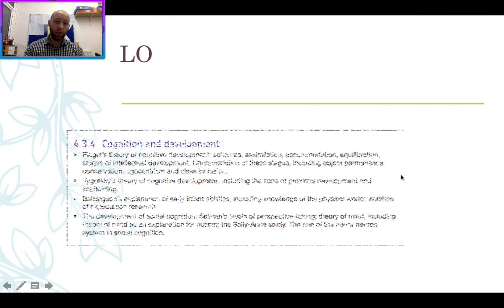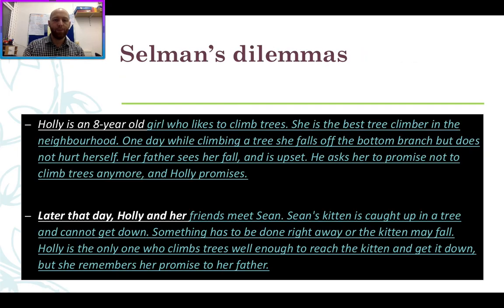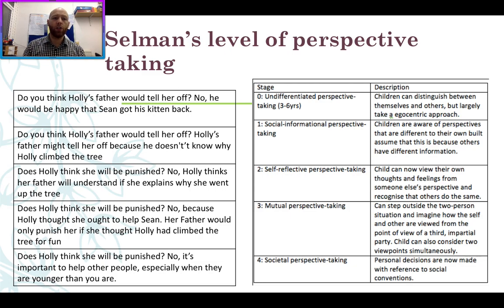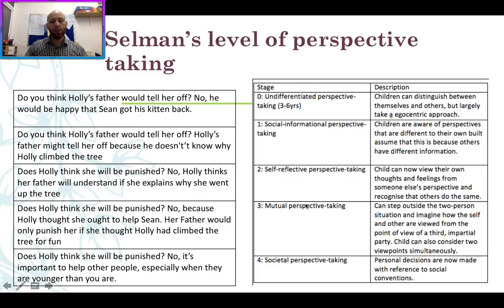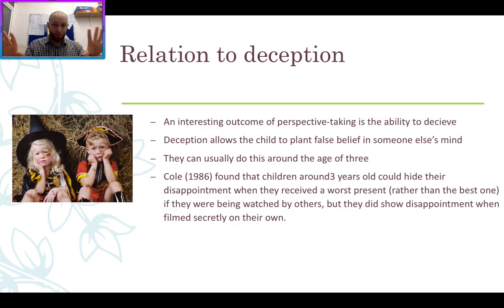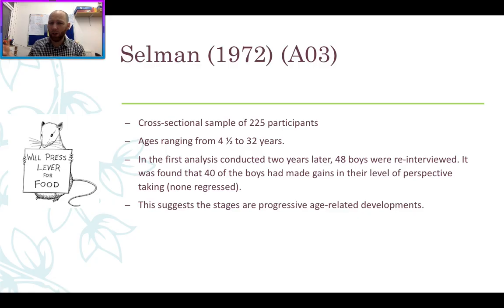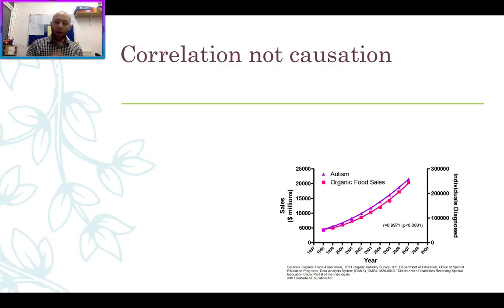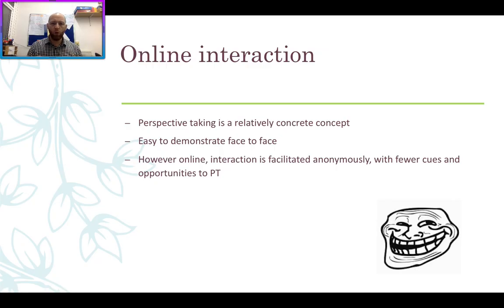AQA Cognition and Development Lesson 5 Perspective Taking and Selman